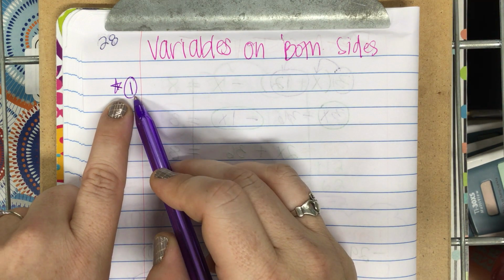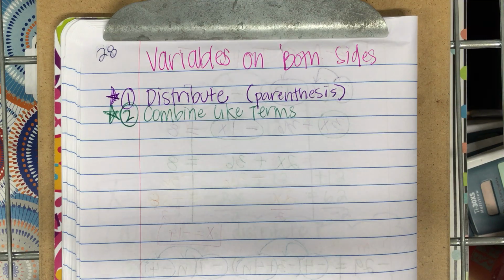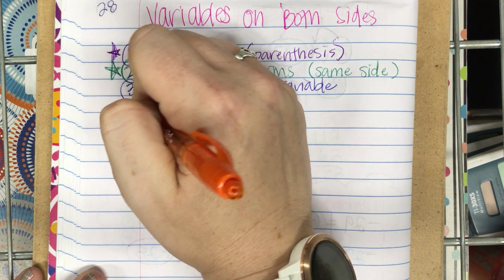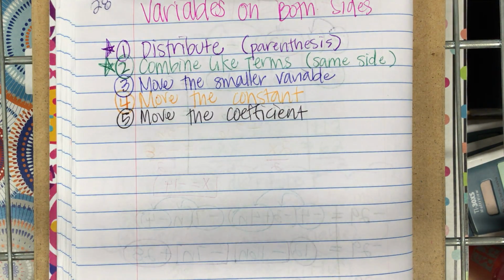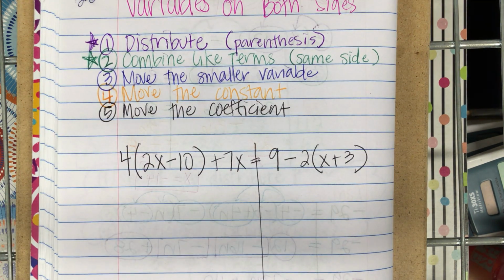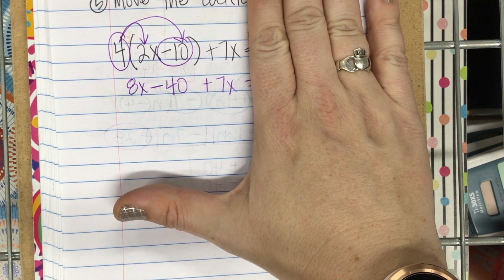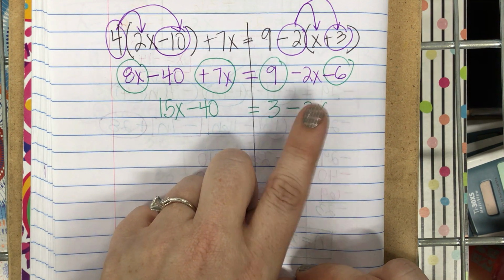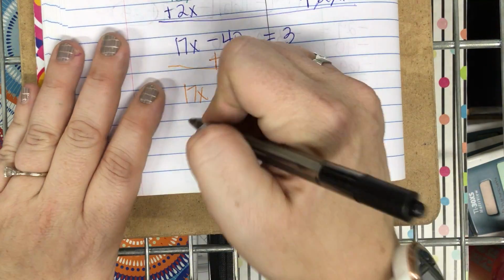Variables on Both Sides